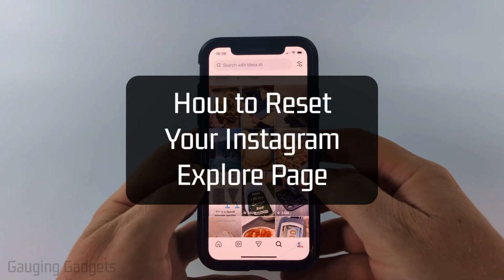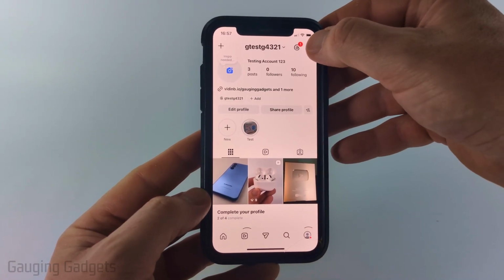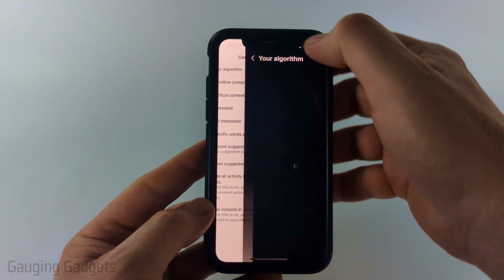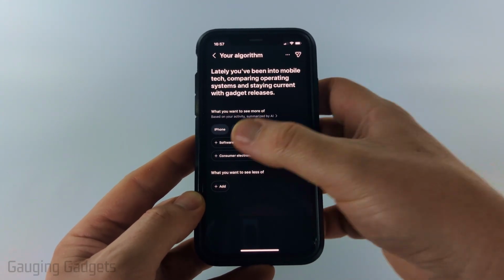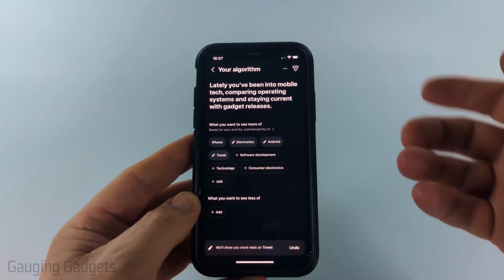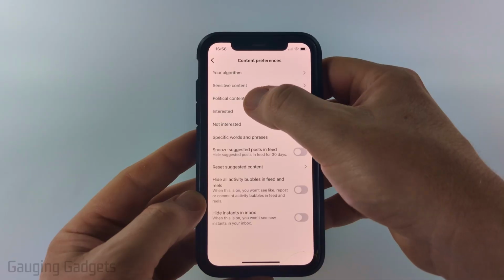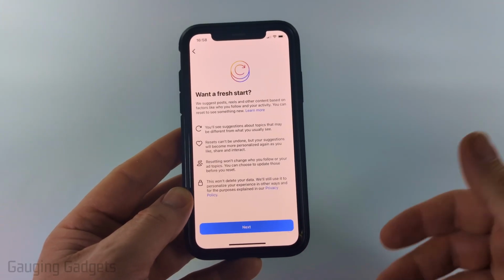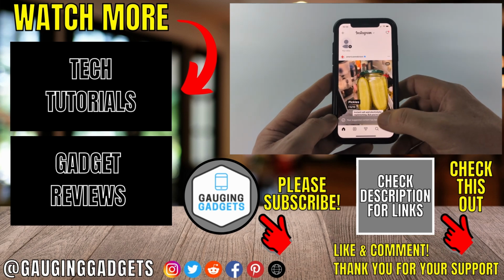How to Reset Your Instagram Explore Page - 2026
Learn how to reset your Instagram Explore page quickly and easily in 2026. In this tutorial, I'll walk you through how to clear and refresh your Instagram Explore feed so you can get new content recommendations and personalize your discovery experience. This means you can take control of what Instagram suggests to you without needing any technical skills or third-party apps.